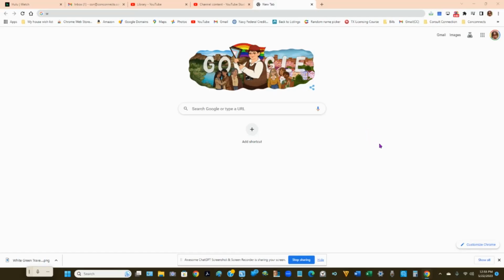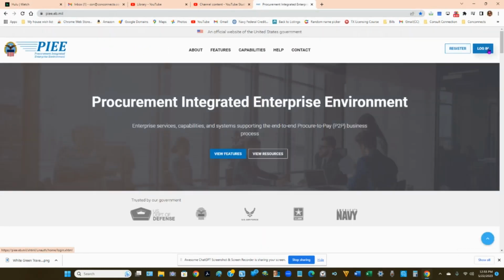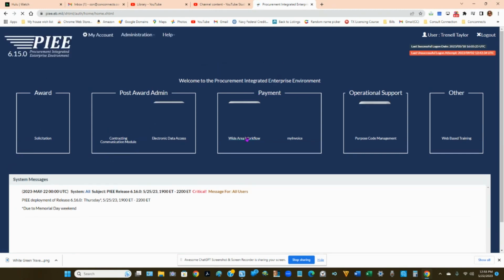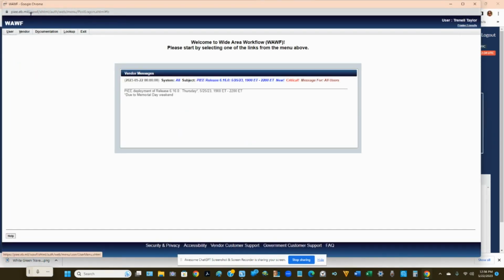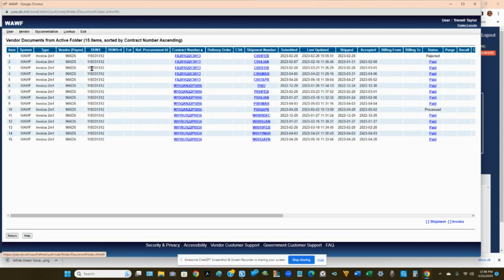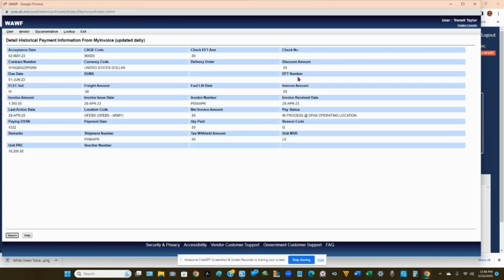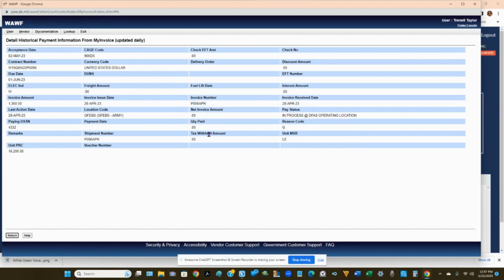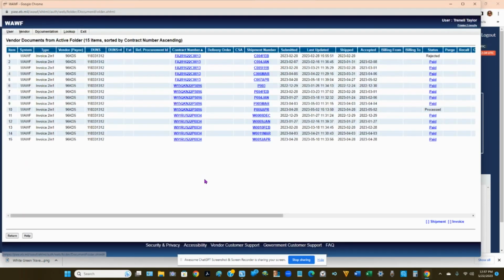Checking the status of an Invoice in WAWF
Are you waiting for your money to clear? Here is how to check to see the status of your invoice in WAWF. Make sure to follow and like for more tutorials.

Visit Conconnects.com if you are ready to get started training to be a federal concierge.